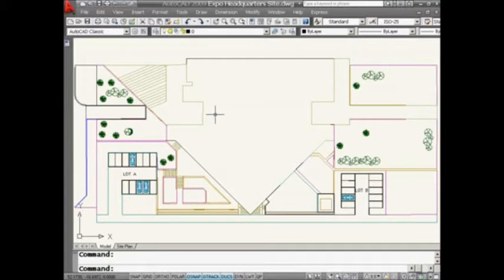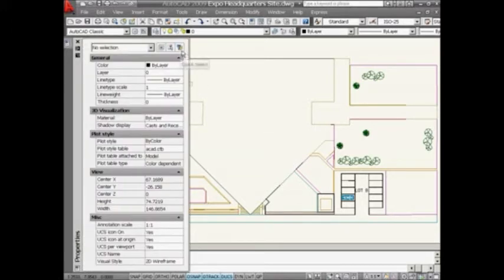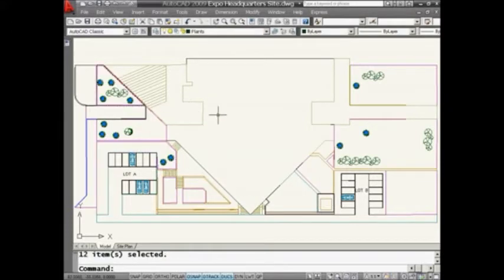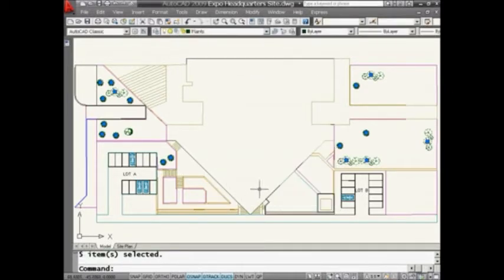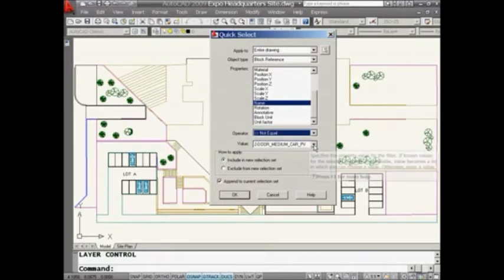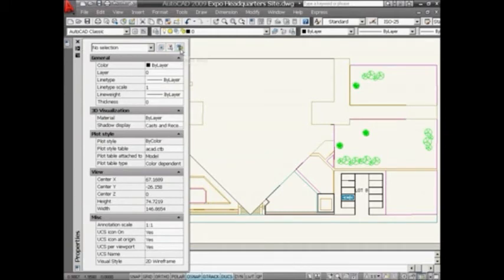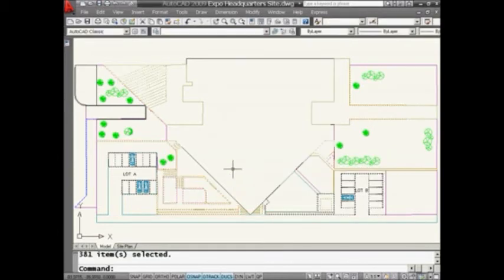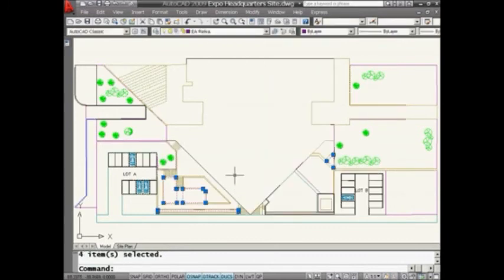AutoCAD Tip -- Quickly Locate the Objects You Need (Lynn Allen/Cadalyst Magazine)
Quick Select is a powerful command that can be used to find specific objects (or groups of objects) based on their properties. This underused command has been in AutoCAD for many releases and is certain to save you time while editing!